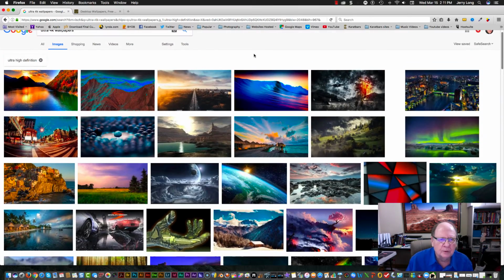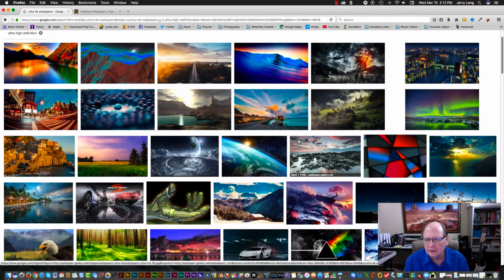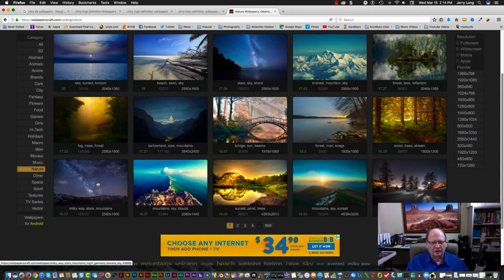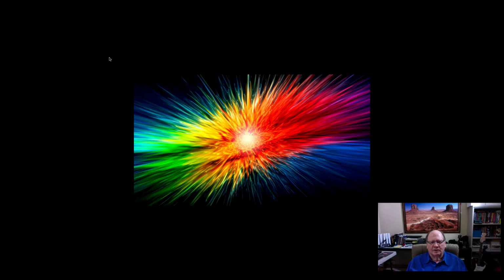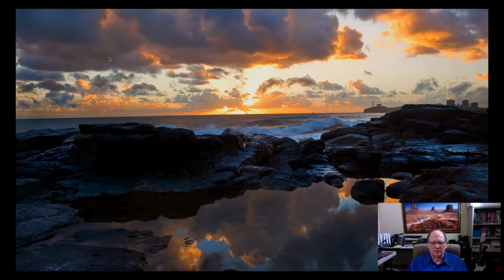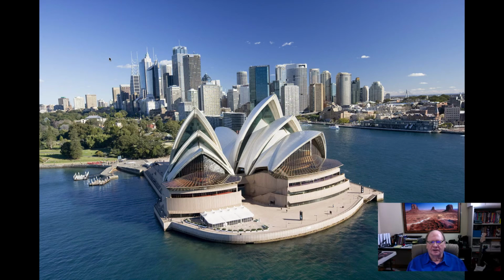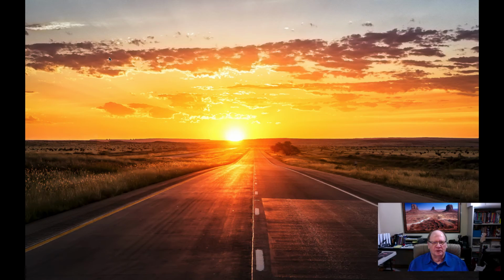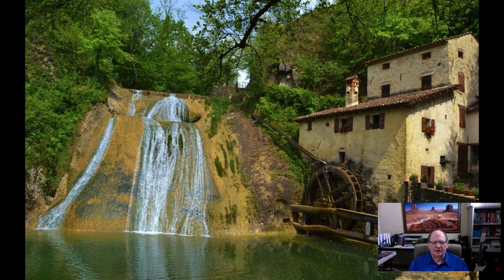How to Find 4K Background Images for Your Capture Pages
Detailed explanation of how to find and download images for use on your Capture Pages, or for use as wallpaper on your Desktop. Methods on how to find background images made easy using Google Images. This method allows you to pick out the best images for your need. Make your capture pages stunning with Ultra 4K images.